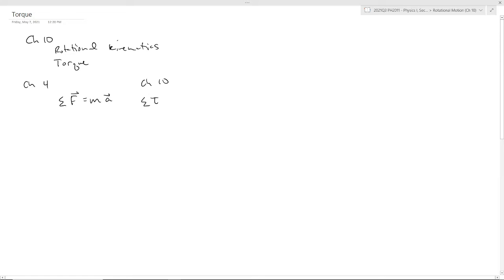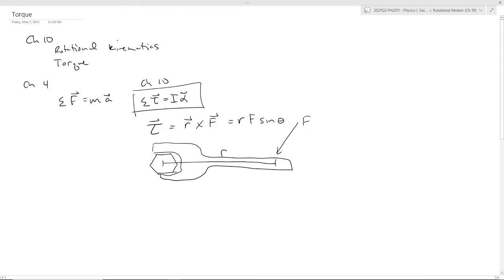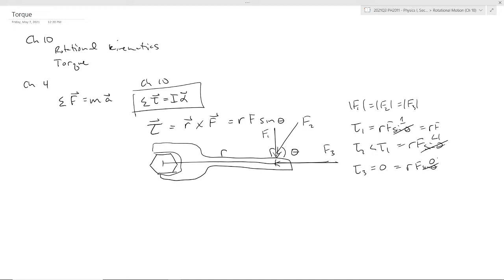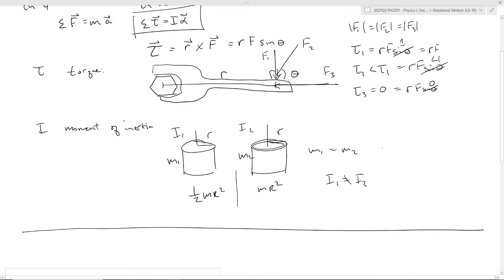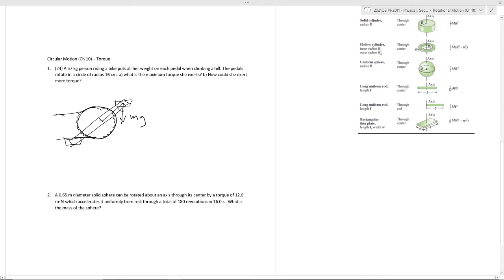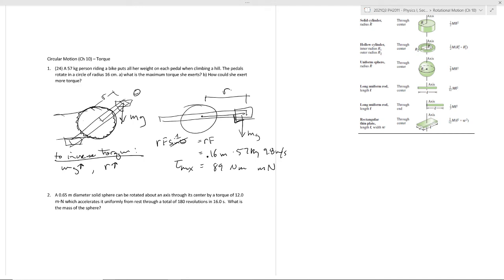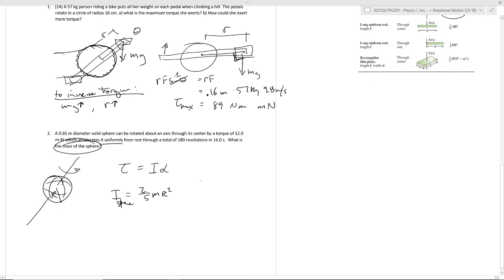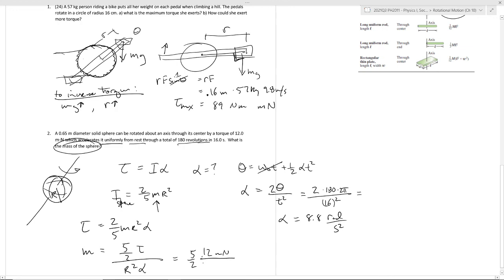Simmons PH2011 videos- torque class examples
Wanted to make sure you have a solution and explanation for the torque example problems this week as groups early in the week didn't see this in class.
00:00 define torque and Newton's 2nd law- rotation edition, moment of inertia
08:50 torque bicycle example
13:00 N's 2nd law in rotation with moment of inertia